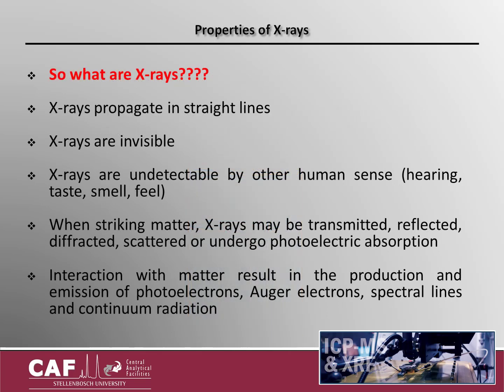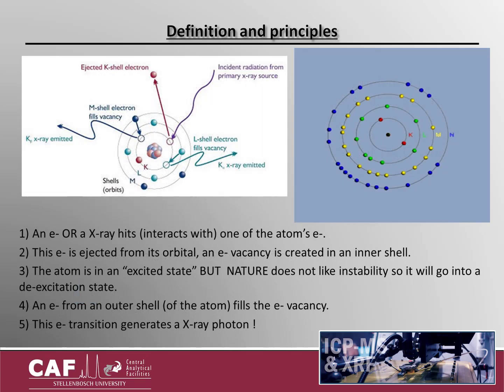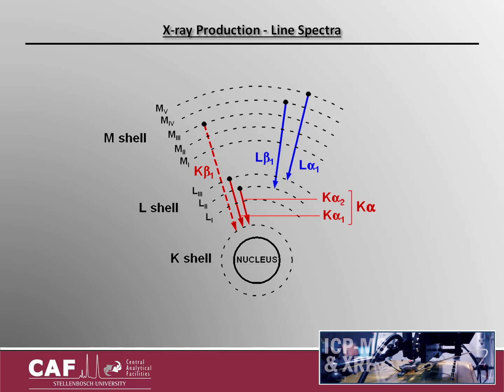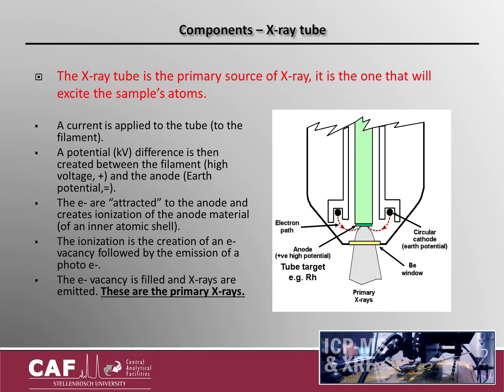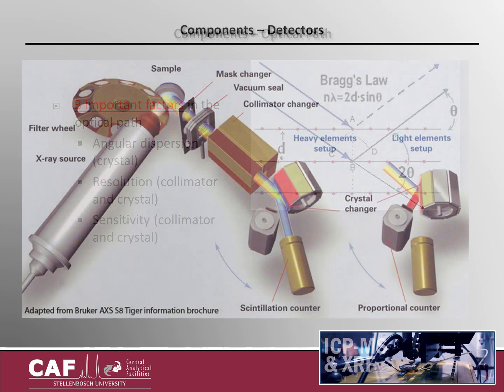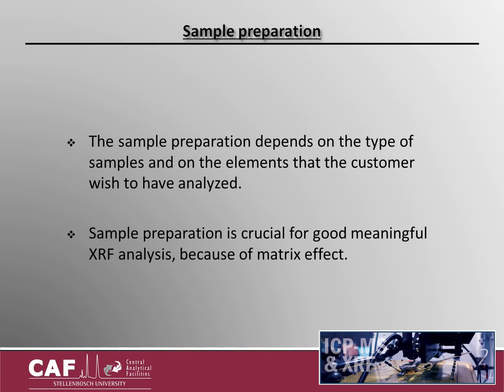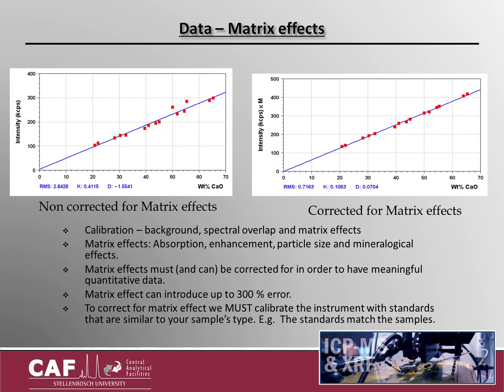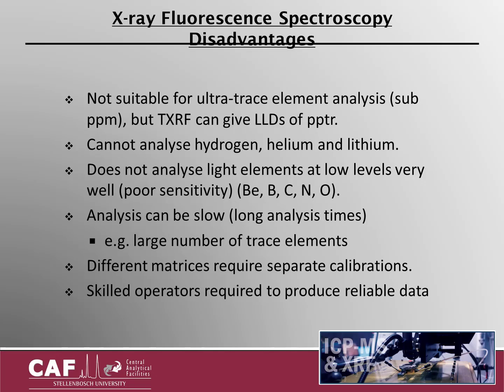XRF course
CAF online training
Introduction to XRF spectrometry
Presented by Mareli Grobbelaar